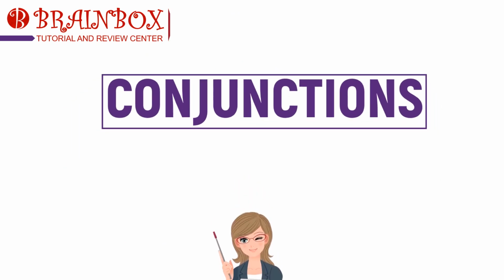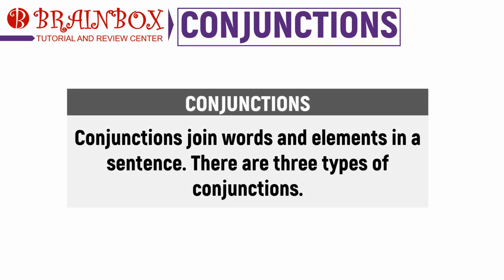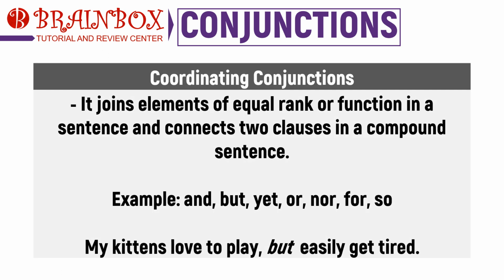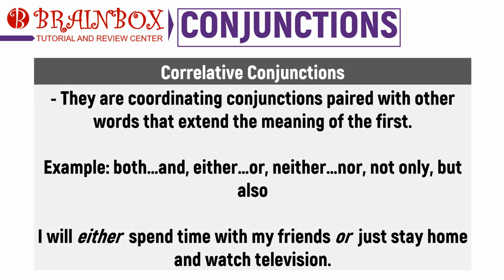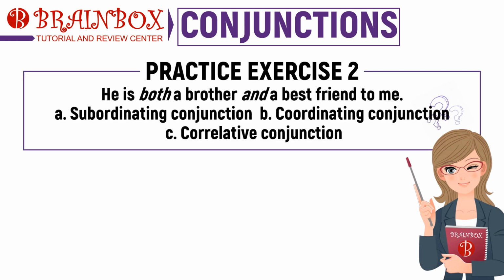Conjunctions - English Module (Part 15) | Civil Service Exam, LET, and UPCAT Review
Learn about the different kinds of conjunctions and test what you have learned by answering the practice exercises!